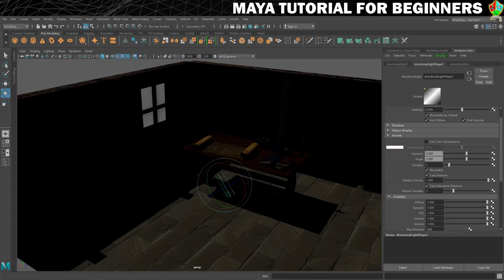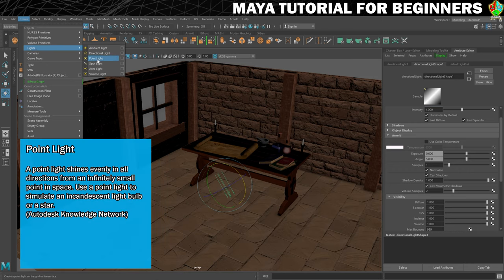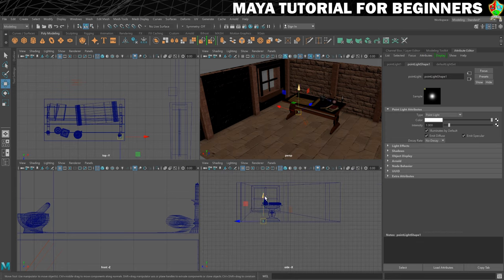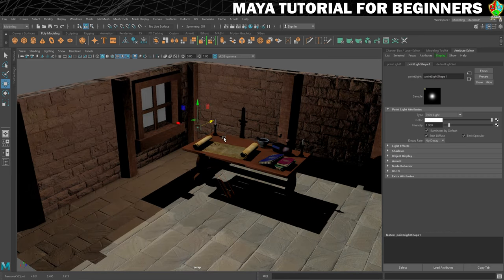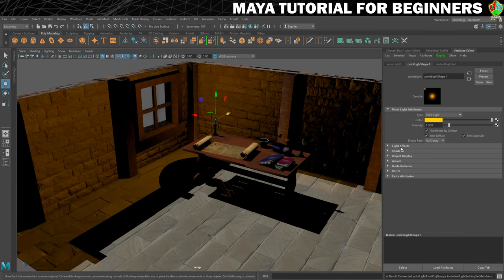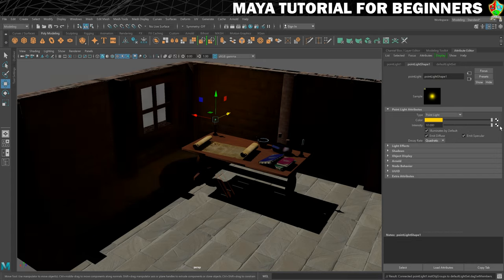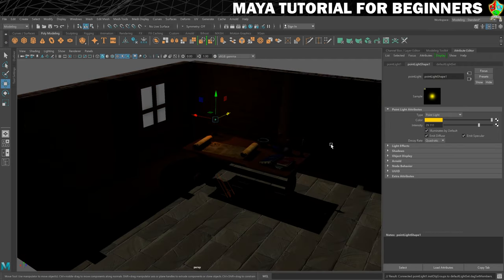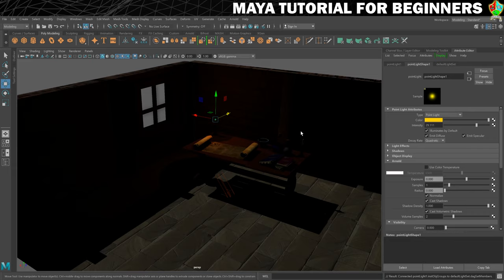How to Add a POINT LIGHT in Maya | Maya 2020 Tutorial for Beginners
In this part of my Maya 2020 tutorial for beginners series, you will continue learning about the different types of lights available to you in Maya. This time we'll use a point light to simulate the candle light. I'll also show you how to change the colour of the light and how to add a decay rate to it.